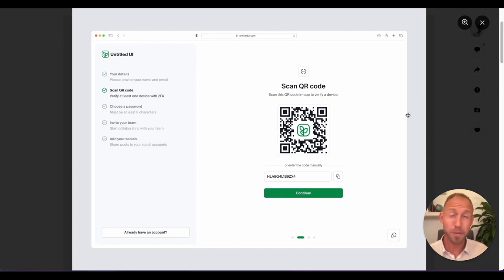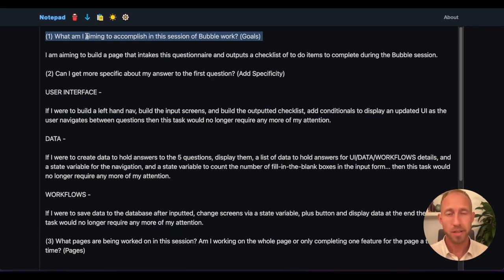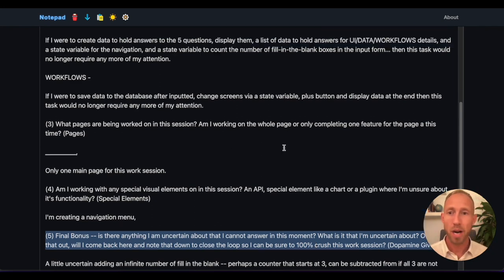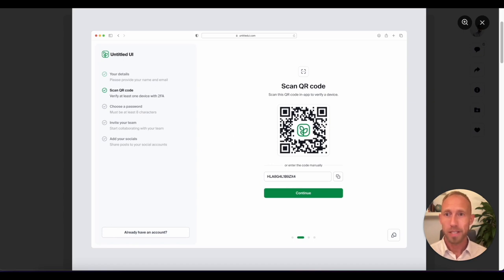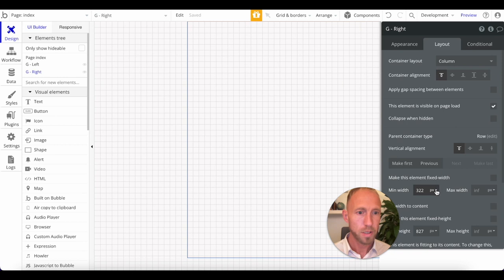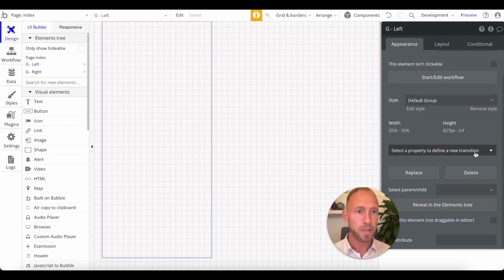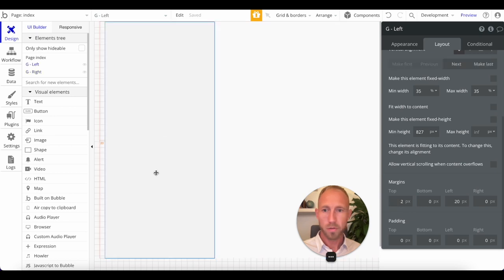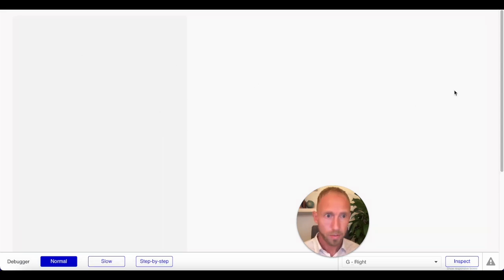Learn the Art of Building Internal Tools in this Example - Bubble.io Tutorial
Learn the process of building internal tools via this checklist tool that will supercharge Bubble work sessions.